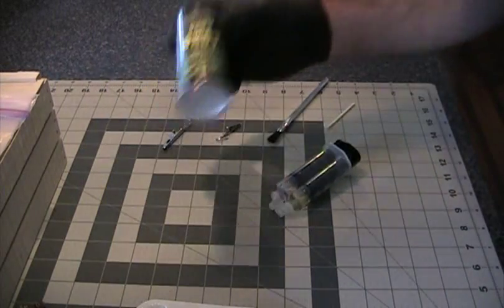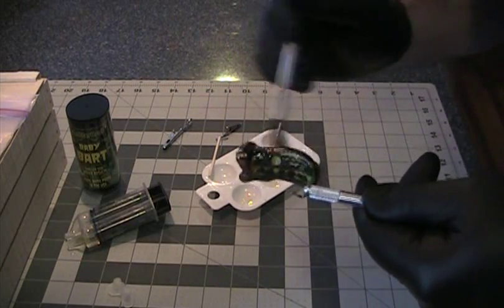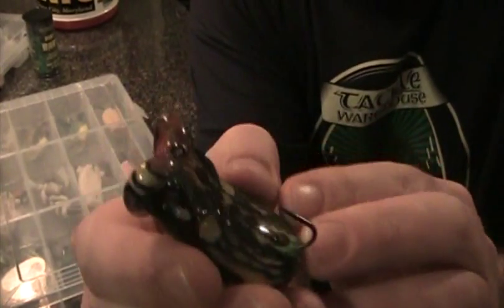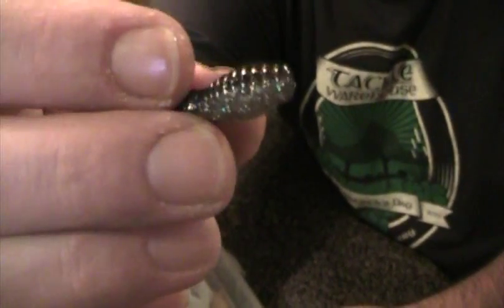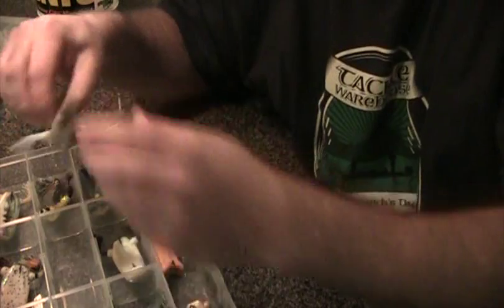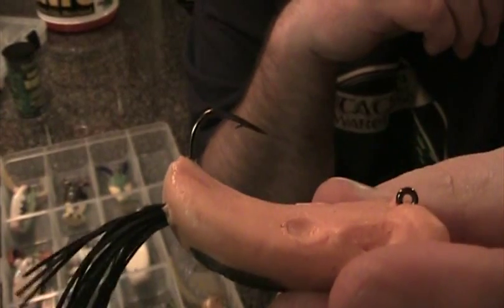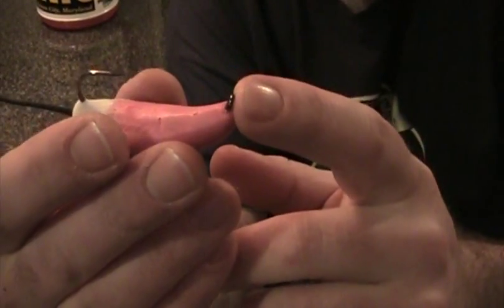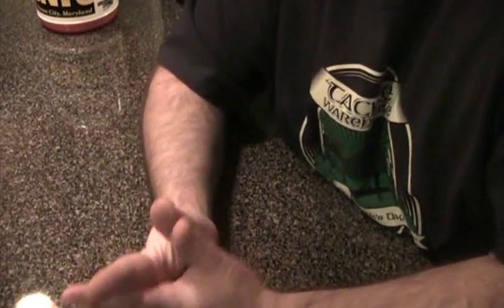Epoxy Coat 4 BART! New Clatterbrat Lures!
I just had to go for this...Cleared the Mean Melon Blabbermouth Bart! Any questions or comments please leave them below. New video coming very soon!

If you don't have a Bart topwater frog lure...go get one or two